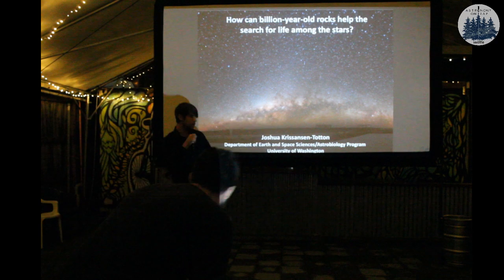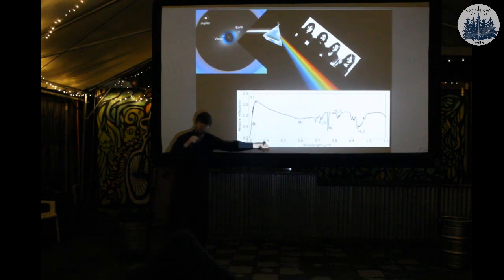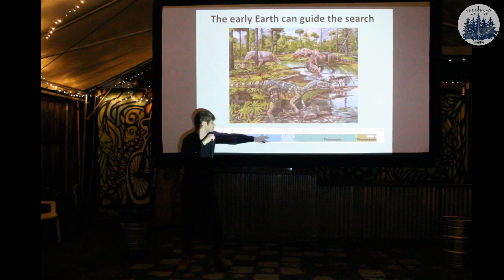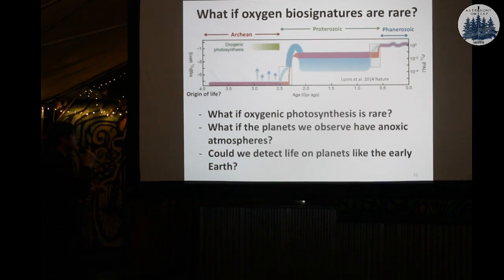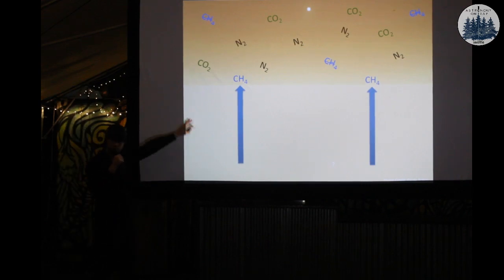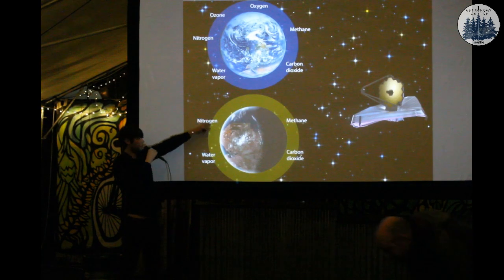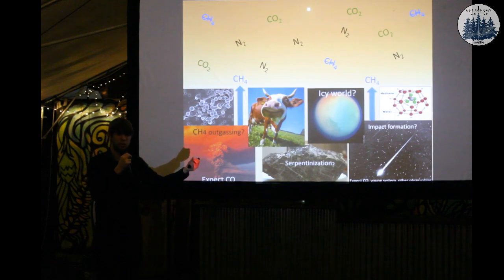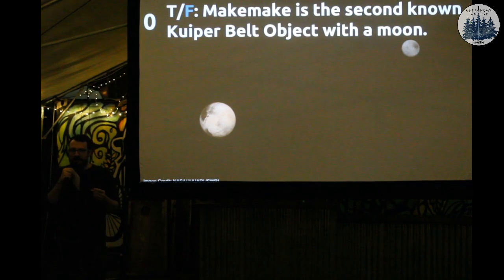How can billion-year-old rocks help the search for life among the stars? – Joshua Krissansen-Totton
In this special Astrobiology themed AoT we were joined by Joshua Krissansen-Totton*, who spoke about understanding life using billion-year-old rocks. How can billion-year-old rocks help the search for life among the stars?

Joshua Krissansen-Totton is a graduate student in planetary science and astrobiology from the University of Washington. He spends part of his time thinking about how to detect life on exoplanets, and the rest of his time trying to understand what controls the planetary climates on geological timescales.